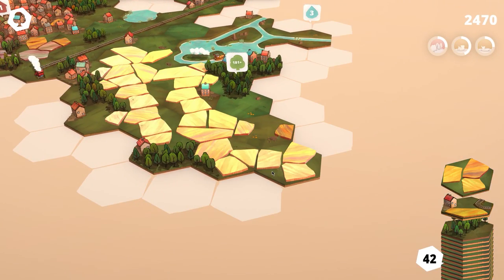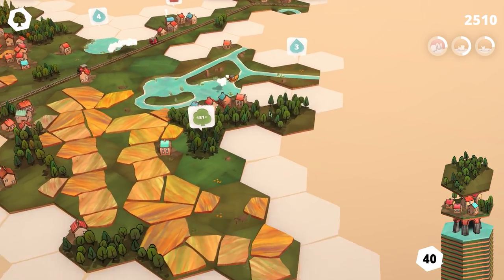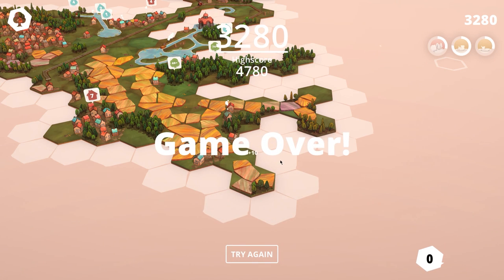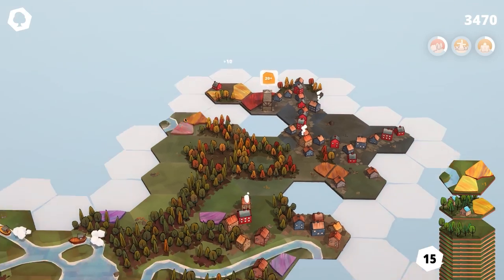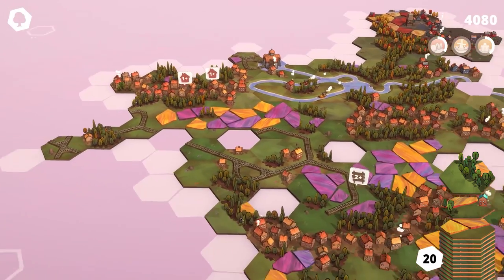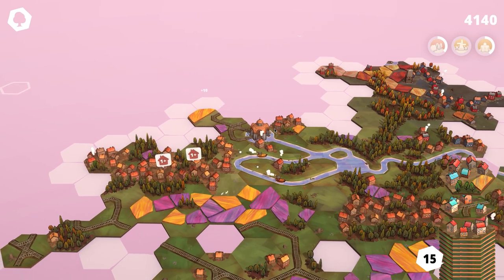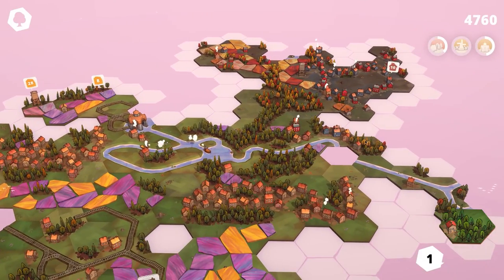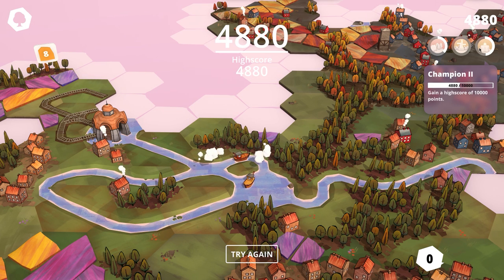Dorfromantik - For Breakfast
Description:
Dorfromantik is a relaxing building strategy and puzzle game in which you place tiles to create ever-growing, idyllic village landscapes. With Dorfromantik, you can immerse yourself in a quiet, peaceful world at any time and take a break from everyday life. At the same time, Dorfromantik offers a challenge for those who are looking for one: To beat the highscore, you need to carefully plan and strategically place your tiles.

In Dorfromantik you start with a stack of procedurally generated tiles. One after the other, you draw the top tile of the stack, place it on one available slot and rotate for the best fit. Thereby groups and combinations of landscapes are formed, such as forests, villages or water bodies, and you are rewarded with points depending on how well the tile fits.

On some tiles you will also encounter special objects that give you a quest: For example, the windmill wants to border 6 grain fields, the locomotive wants to be connected to 10 tracks or the deer wants to inhabit a forest with at least 50 trees. Fulfill these quests to get more tiles to continue the expansion of your landscape. The game ends when the tile stack is used up.

As you expand the landscape, you can advance into new, colorful biomes and discover pre-placed game objects that give you long-term tasks. Through these tasks you can unlock new tiles, new biomes and new quests.

What Dorfromantik offers
Building endless and beautiful landscapes
Unique mix of strategy and puzzle mechanics
Relaxing and calming gameplay
Idyllic village scenery
Strategic placement to beat the highscore
High replay value - every session is different
Many unlockable tiles and biomes
Original Artstyle with handpainted boardgame feel
What Dorfromantik does not offer
4X Strategy
Trading
Resource Management
Combat & Violence
Multiplayer